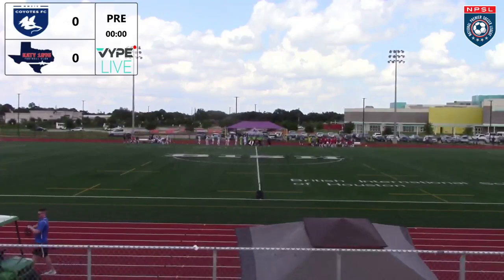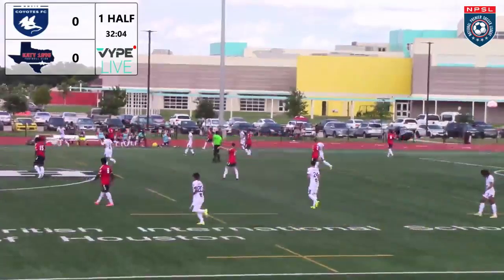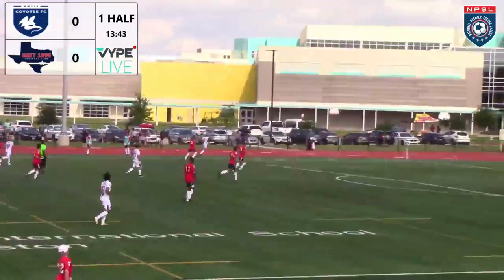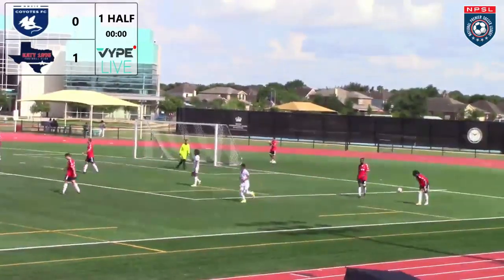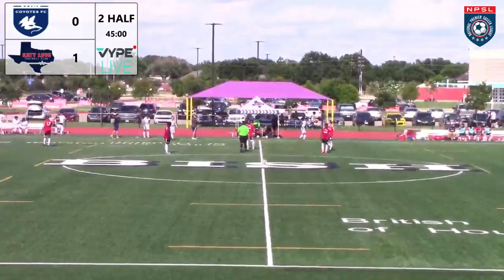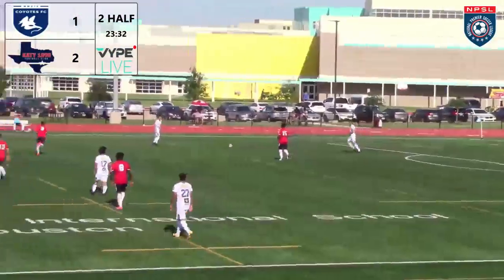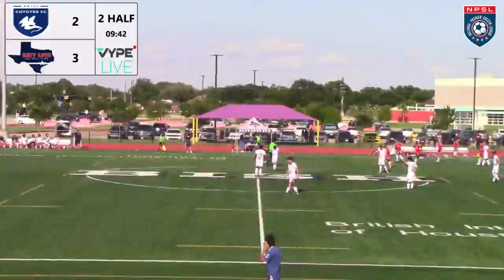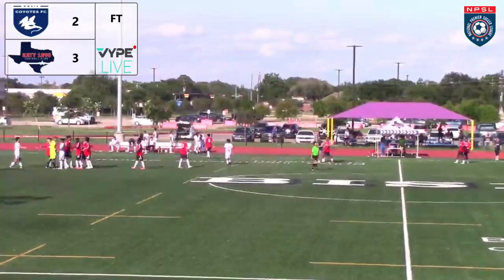6_13_21 KATY 1895 FC NPSL Soccer vs. Coyotes FC LIVE